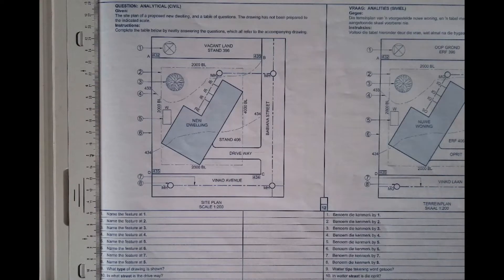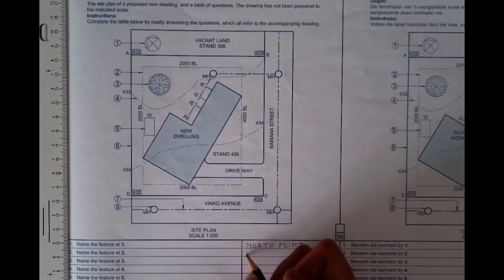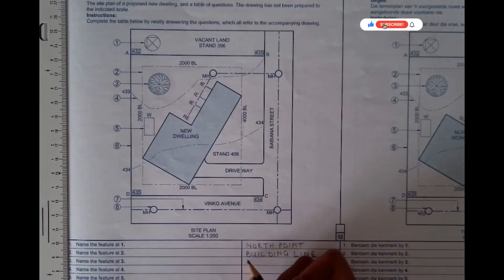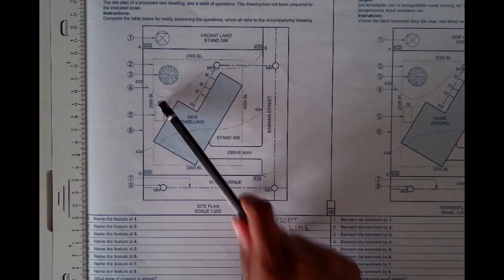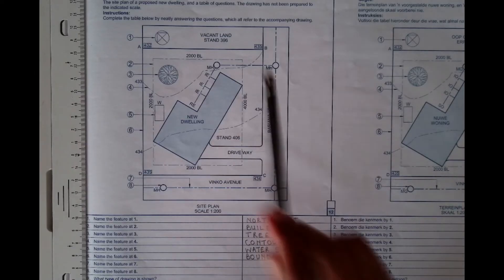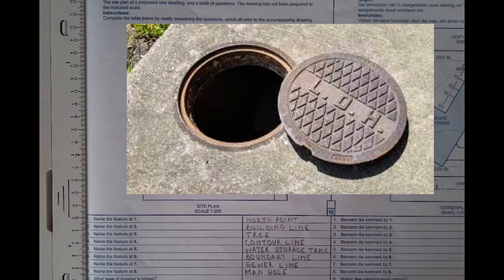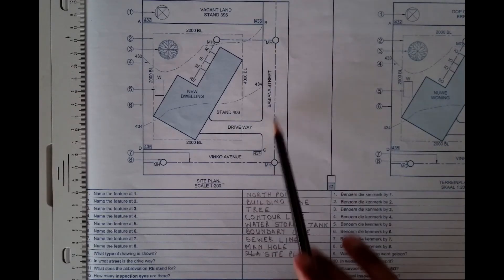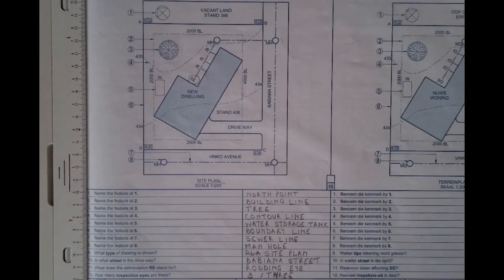EGD Analytical Site Plan Question Page 99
This video is to help you understand a site plan